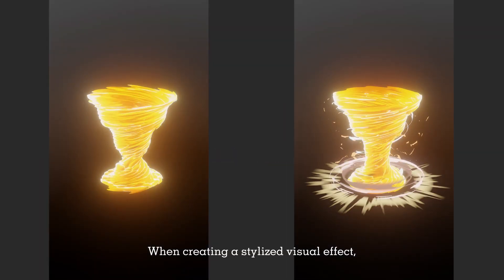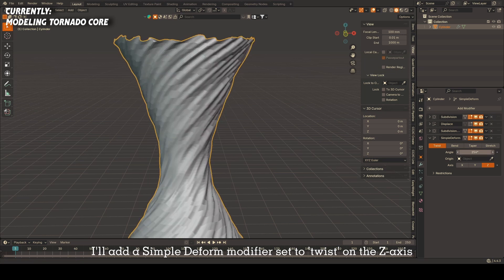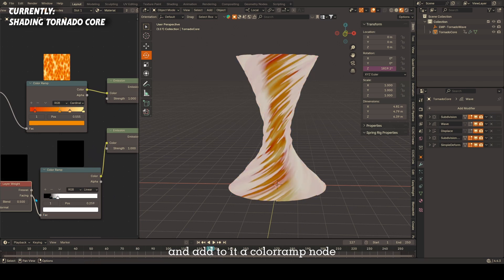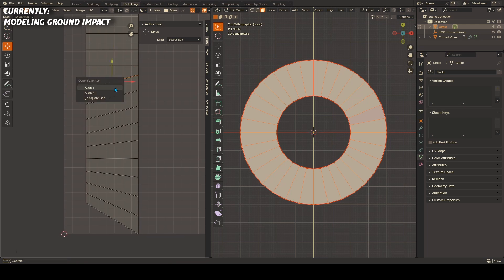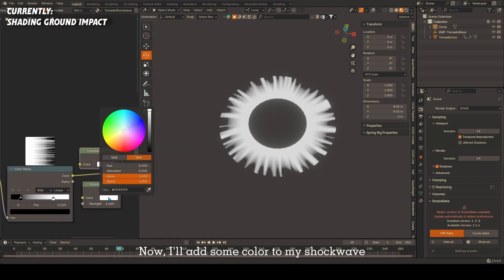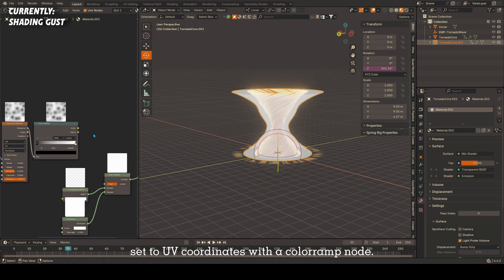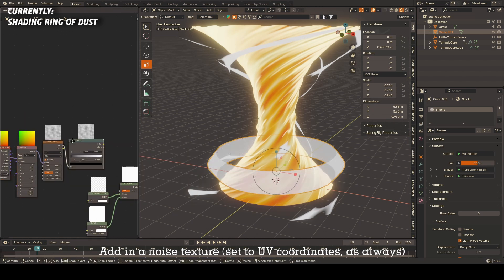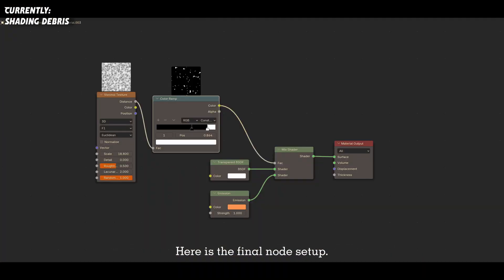How to create a stylized tornado in Blender - VFX Tutorial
In this video, I show you how to create a stylized tornado effect in Blender.

Choose Your Team - Experia
In Your Arms - Ryan James Carr
Smoke Signals - Ryan James Carr
The Wave Catcher - John Runefelt
Morning Breeze - Ryan James Carr